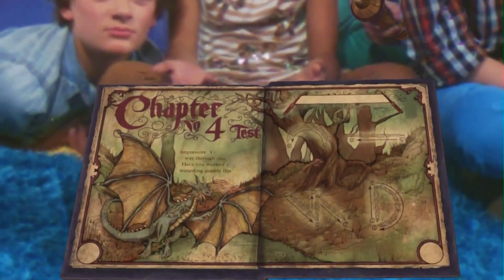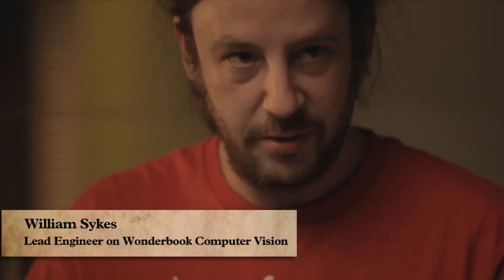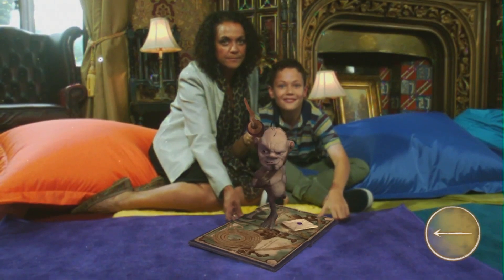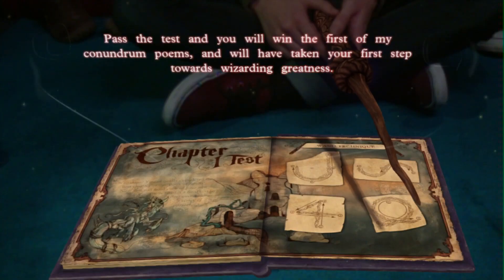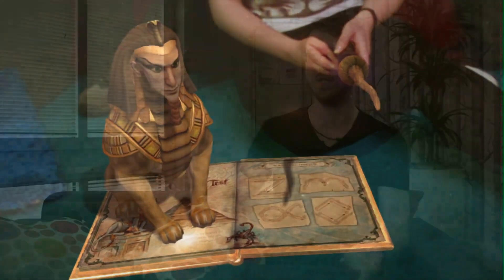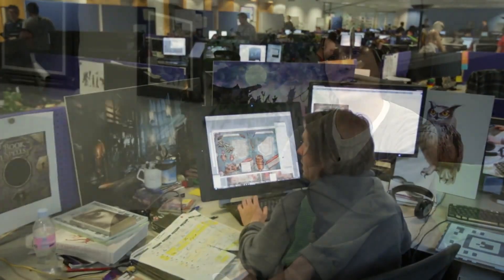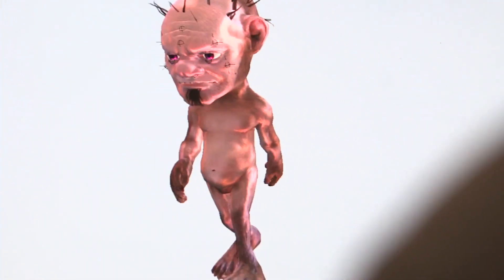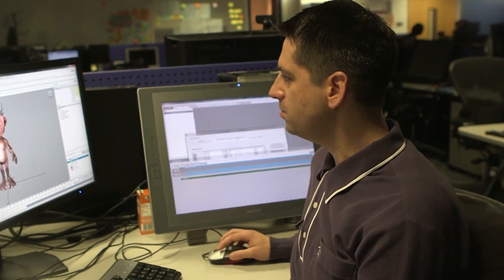Wonderbook: Book of Spells (2012) - 'Developer Diaries'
This is a behind the scenes look at the making of with the developer diaries.

"Book of Spells is the first title for Wonderbook, a unique single-player virtual reading/entertainment experience exclusive to PlayStation 3. The latest addition to the PlayStation augmented reality series, the Wonderbook system combines game software, and the Wonderbook peripheral (sold together as a bundle in the Book of Spells release), along with PlayStation Eye camera and PlayStation Move motion controller (both sold separately), to bring words to life for readers as never imagined. The story and interactive activities built into Book of Spells are steeped in the Harry Potter universe, and are designed to capture the imaginations of new and longtime fans alike." - GameFAQs

Wonderbook: Book of Spells was developed by London Studio and published by Sony Computer Entertainment in 2012. These videos are very difficult to find now, and it gives some great insight into the hard work put into some of our favourite games, so I wanted to share. It would be a shame if they were lost to time.